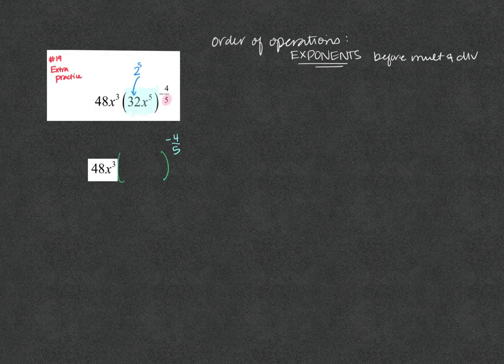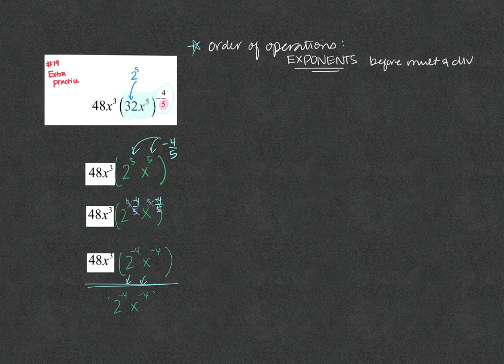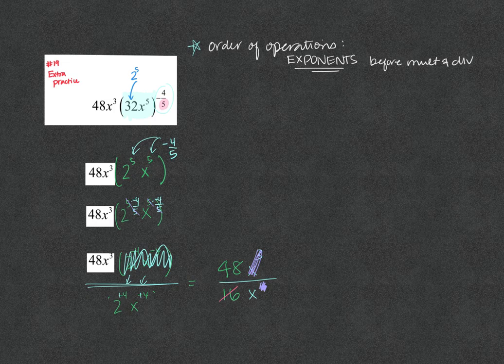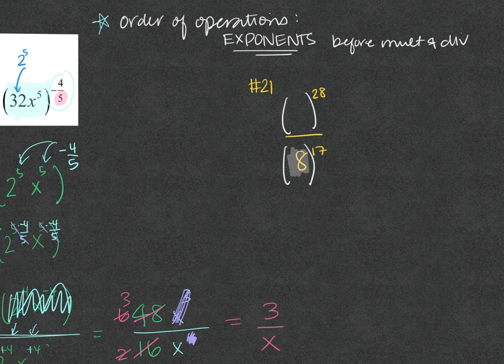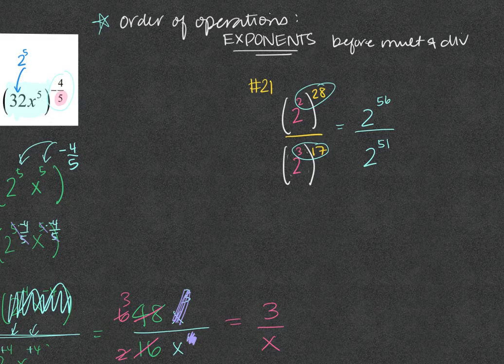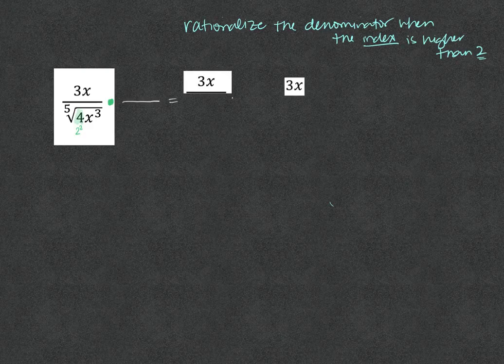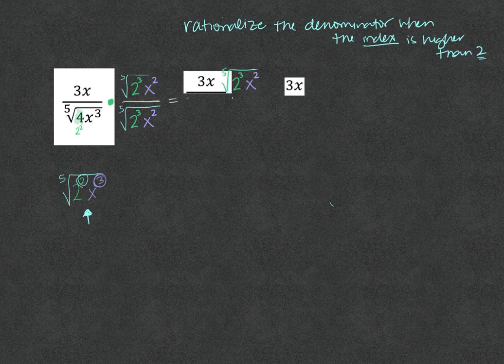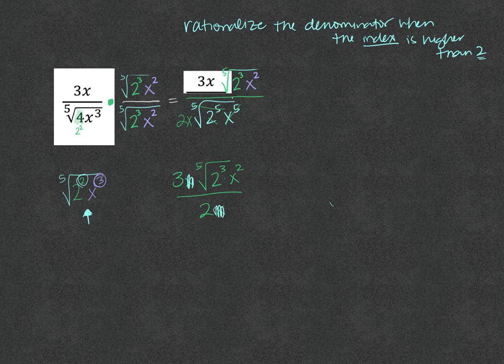5.1-5.3 quiz practice #19, 21, 26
operations with exponential expressions - including rational exponents